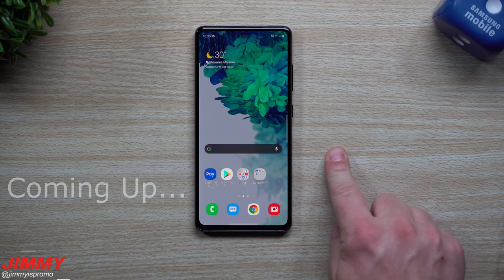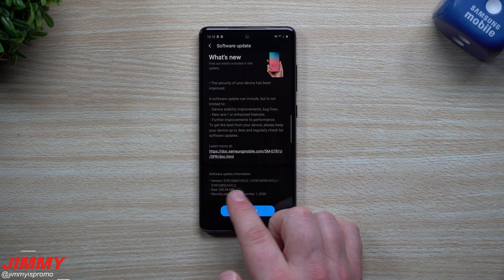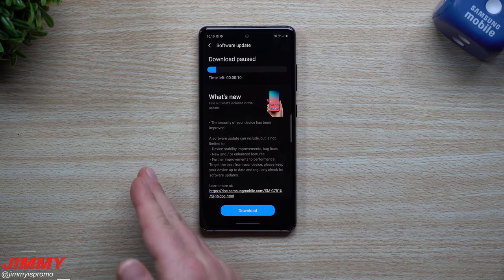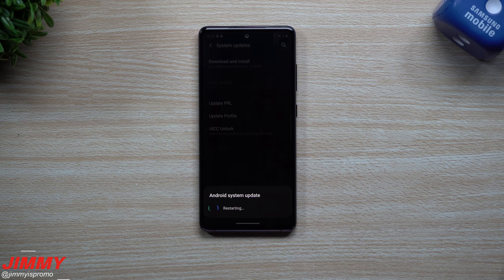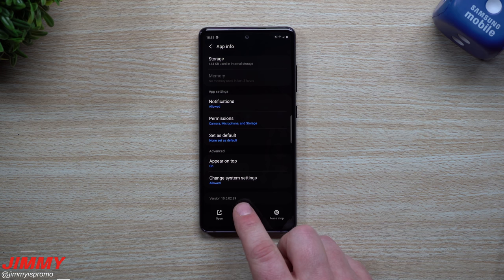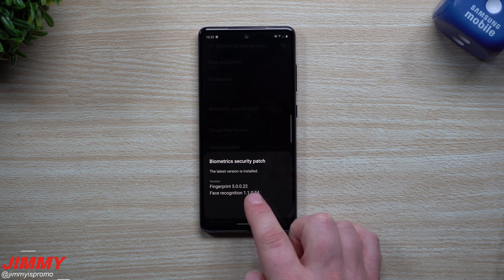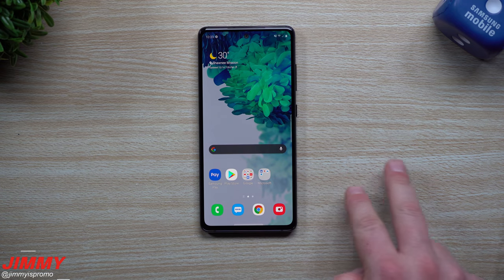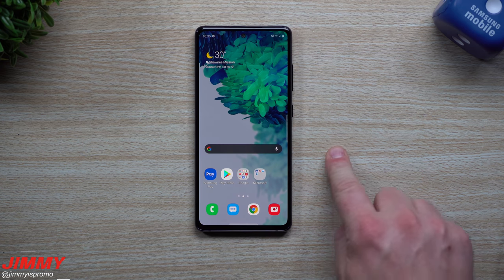Galaxy S20 FE Software Update - New Camera & Fingerprint Reader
Welcome to the home of the best How-to guides for your Samsung Galaxy needs. In today's video, Galaxy S20 FE December Software Update gives your a new version of Camera and Fingerprint Reader.